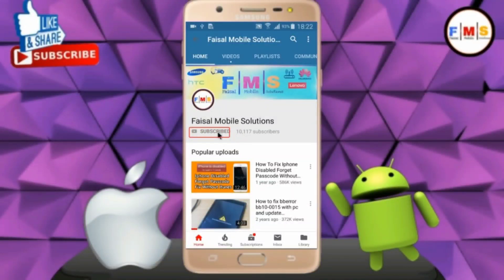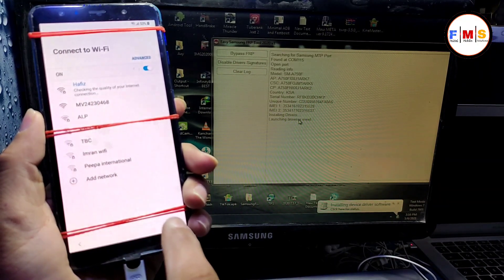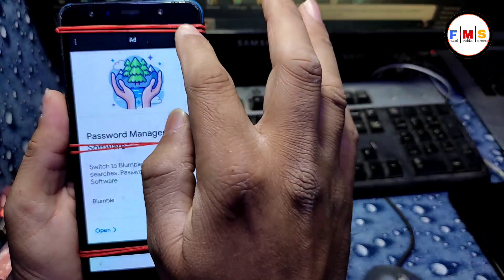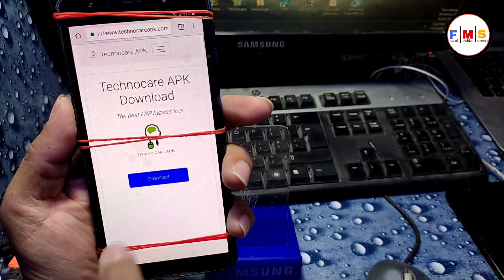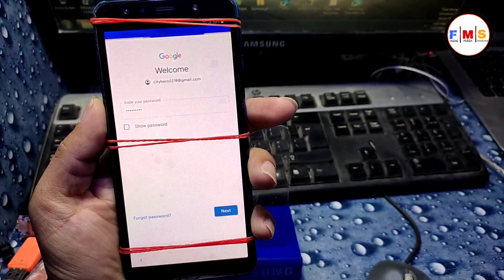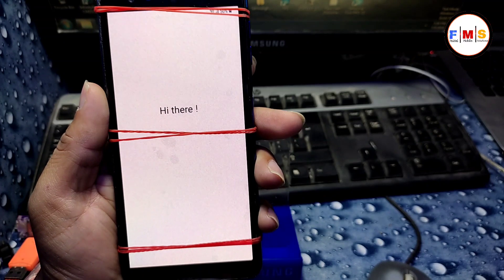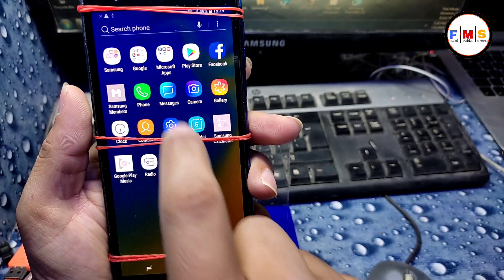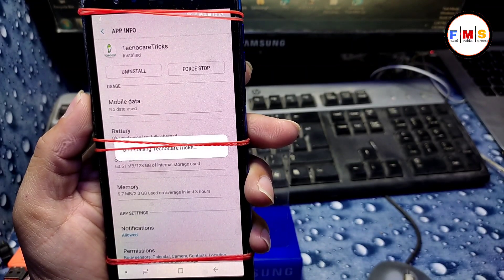Samsung A7 2018 FRP Bypass Google Account Android 8.0 || Youtube Update Fix || No Sim Easy And Fast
In this video, I'll show you Samsung A7 2018 FRP Bypass Google Account Android 8.0 || Youtube Update Fix || No Sim Final Solution 2021 Fast And Easy 100% , All Samsung 2021 Models Support

SAMSUNG Galaxy Tab A6 (T580/T585) FRP/Google Bypass New Method 2021 Android 8.1.0 No Talkback No Sim